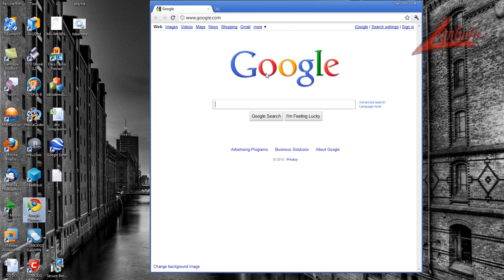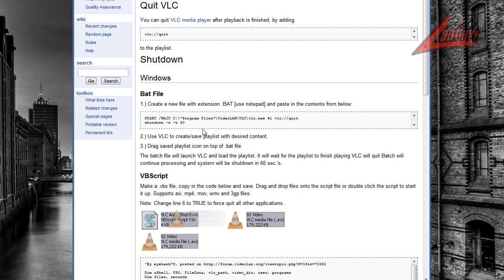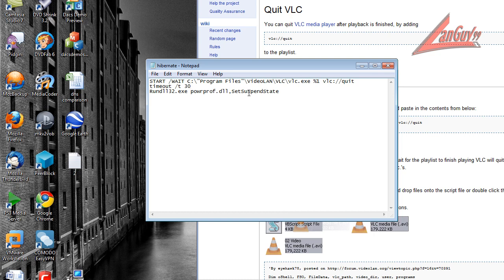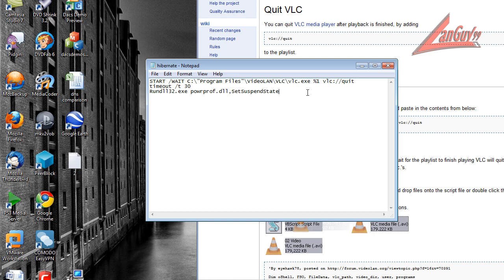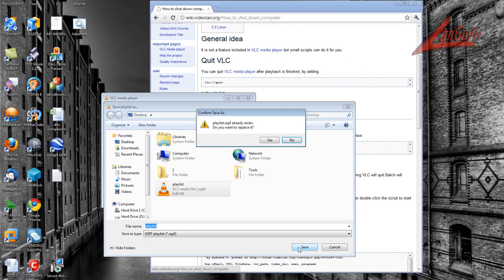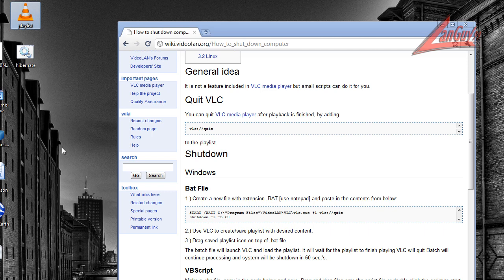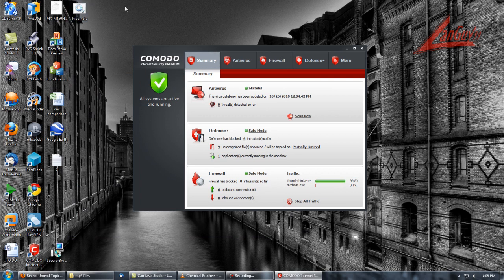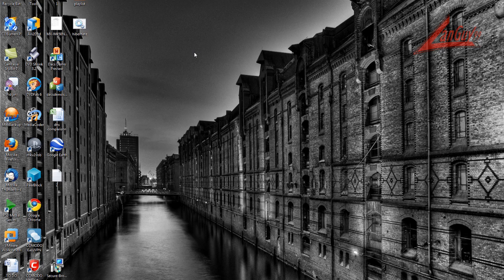VLC Hibernate When Finished Trick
Little trick on how to automatically hibernate your computer when vlc player is done playing the media.